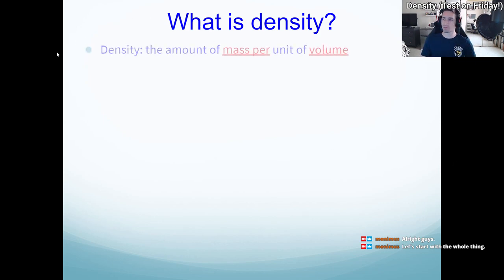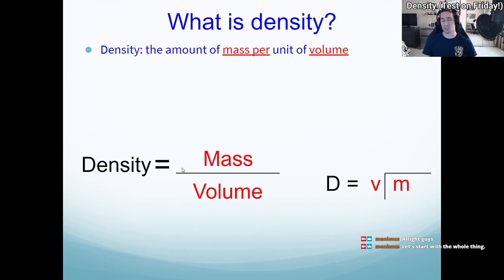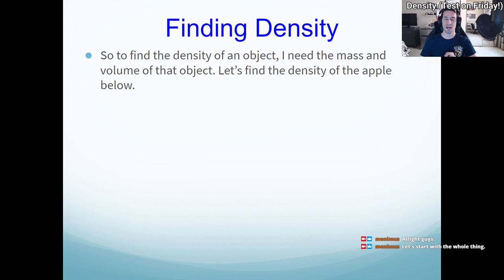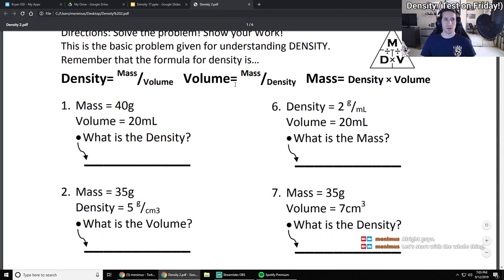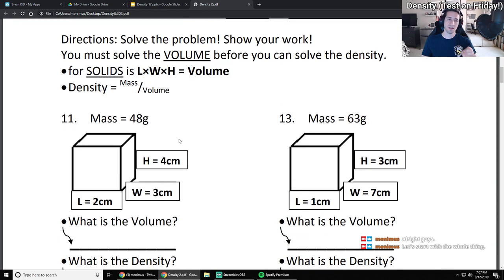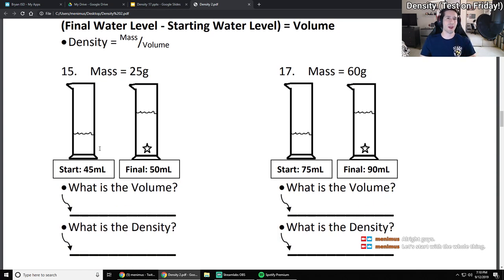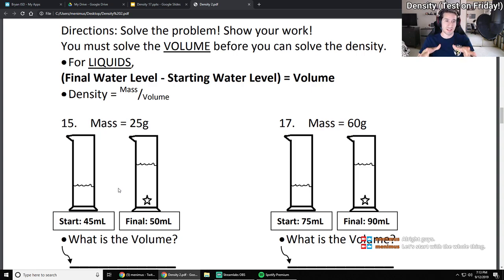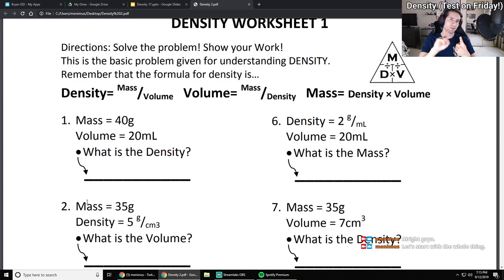Science and Fornite: DENSITY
Density lesson before some creative matches with my students.